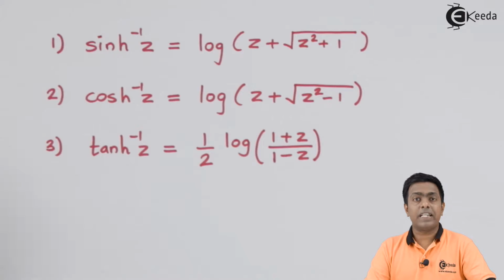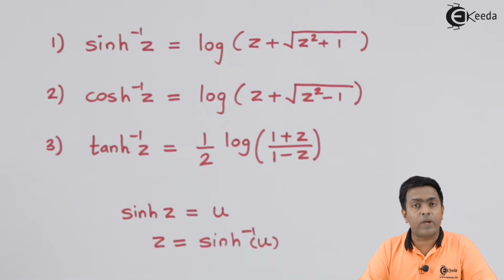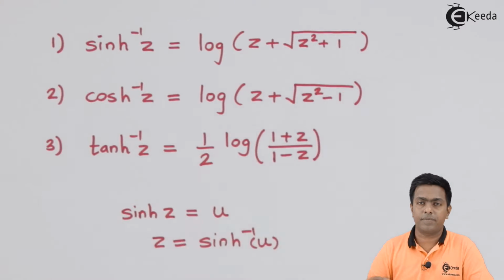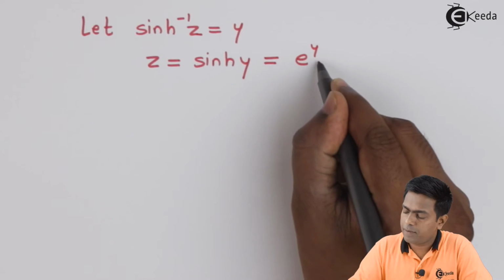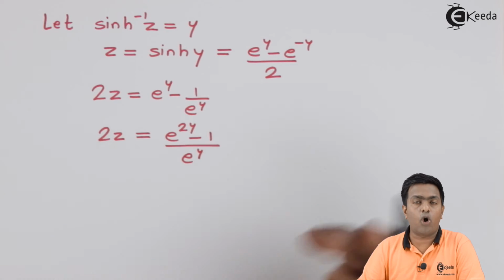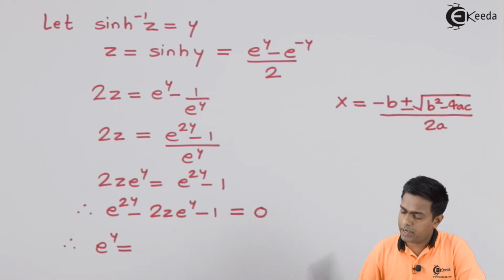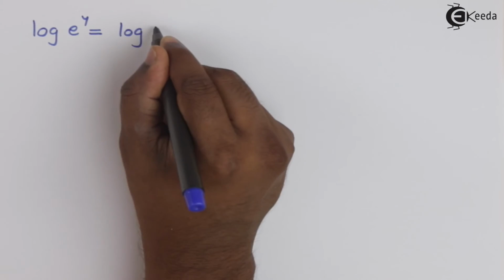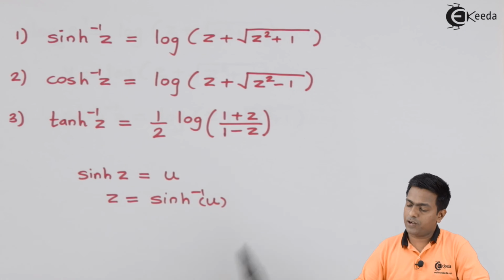Inverse Hyperbolic Function Definition and Formulae